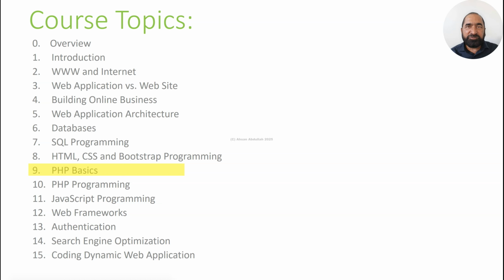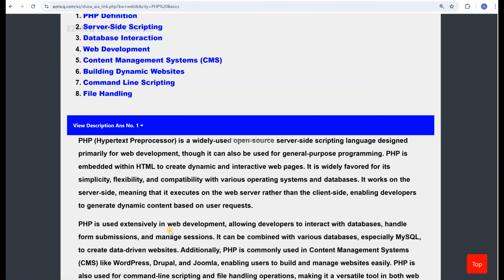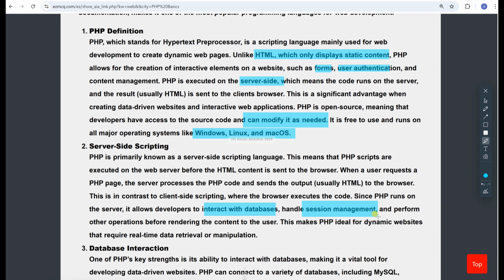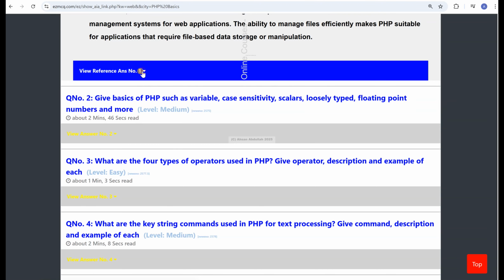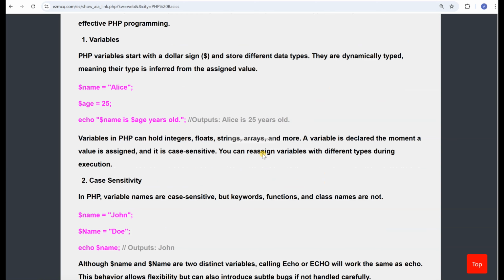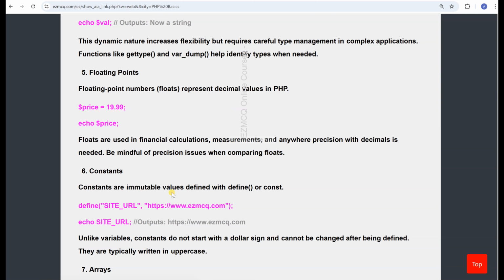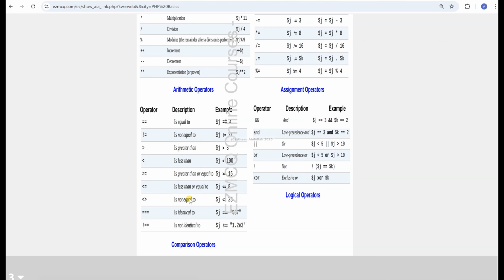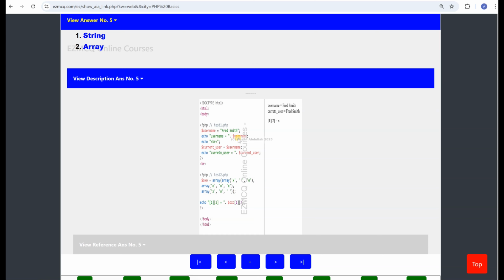9(a): Web PHP Basics